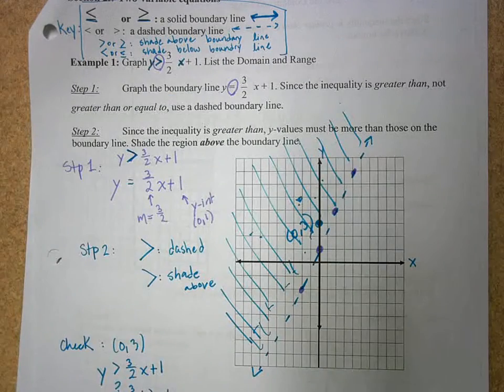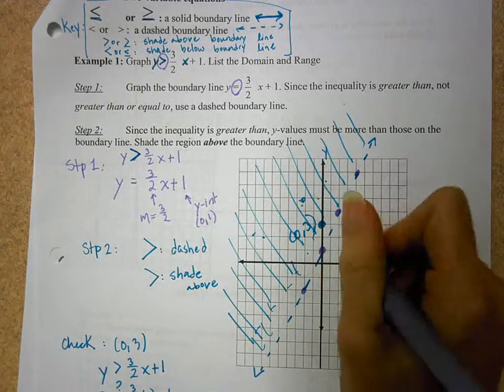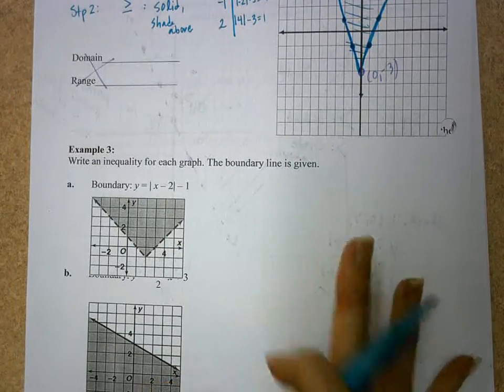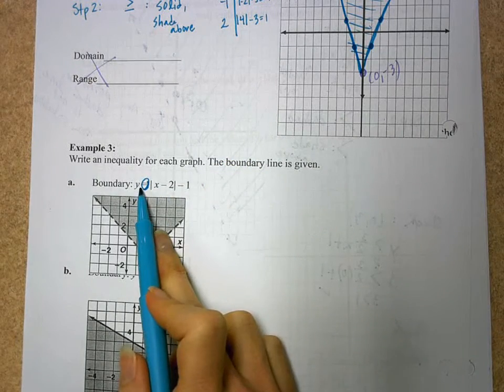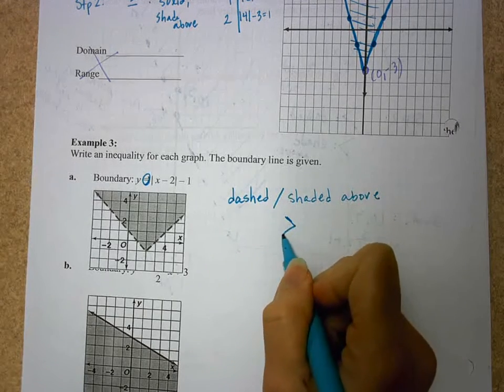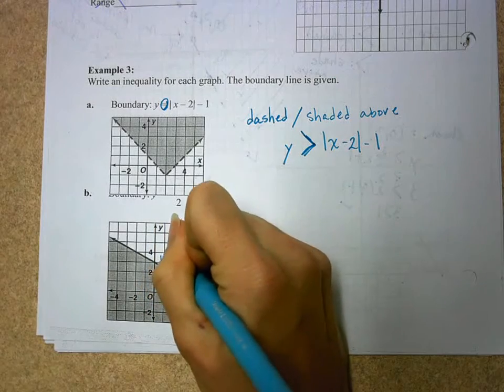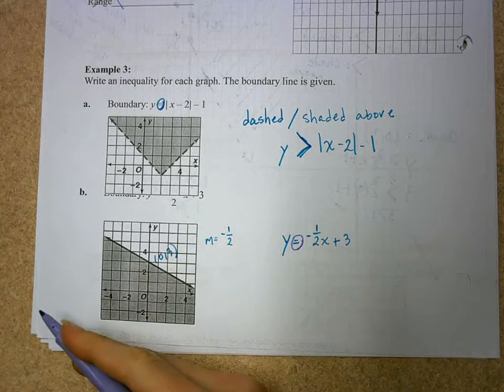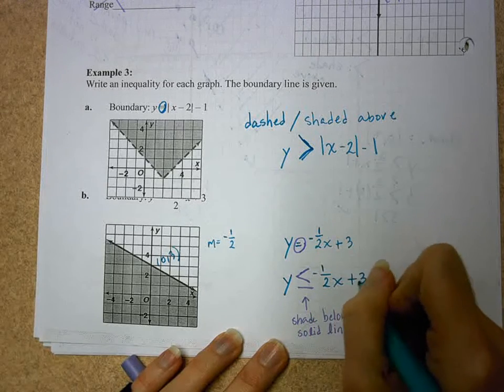Sec 2 7 Notes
Algebra 2 Section 2.7 Notes